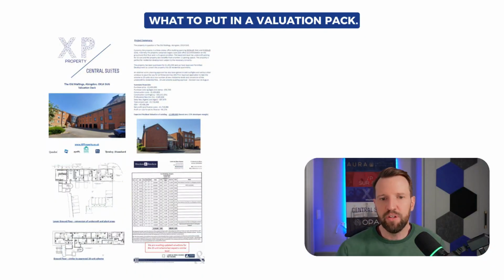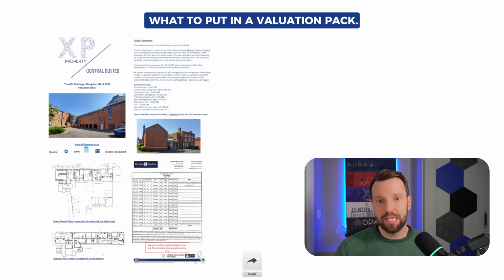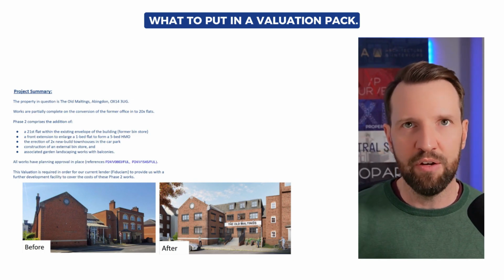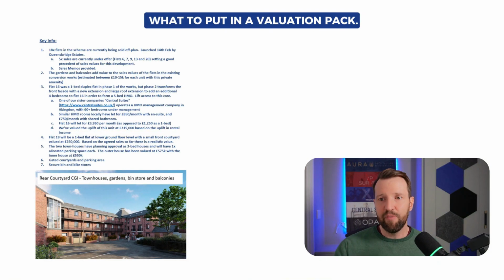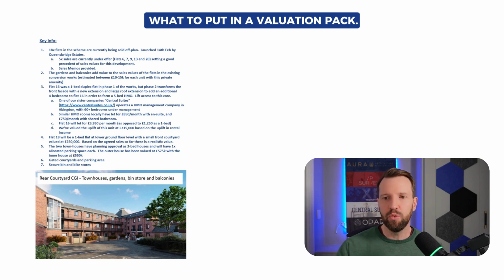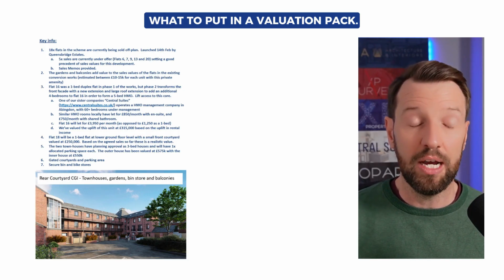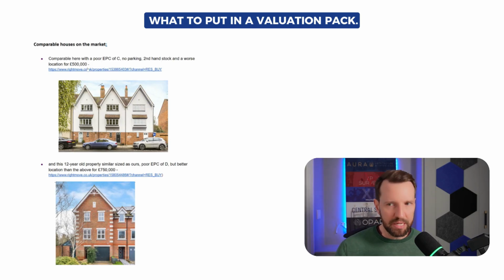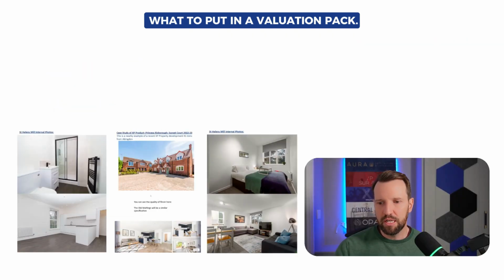Down Valuations are killing property deals (Use this simple trick to avoid it..)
Most developers leave money on the table by not preparing properly for a valuation. Don’t let that be you!

The key to getting the highest possible valuation is knowing how to present your project in the best light. From the must-have details to the biggest mistakes that could cost you thousands, we’re breaking it all down. Follow these steps to ensure your project gets the value it truly deserves.

🎥 Watch now to secure the best valuation for your property!